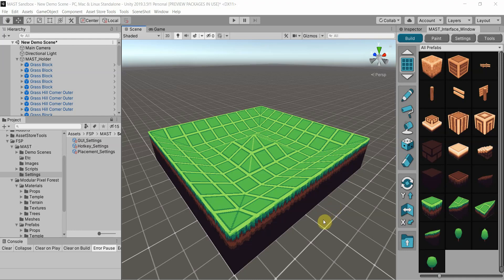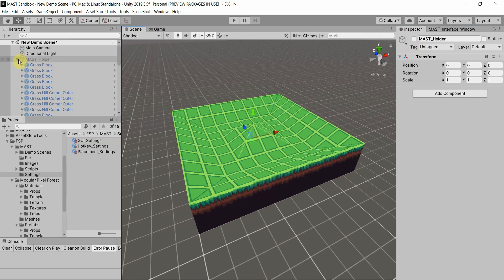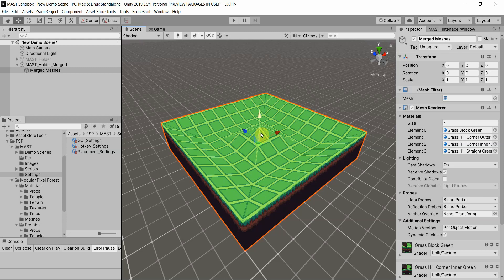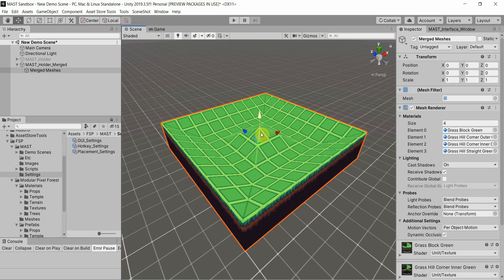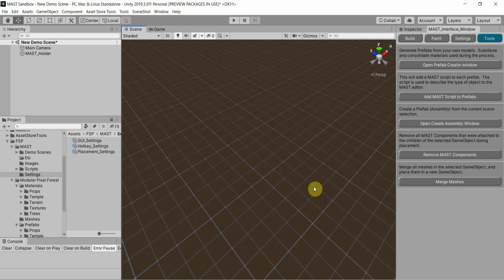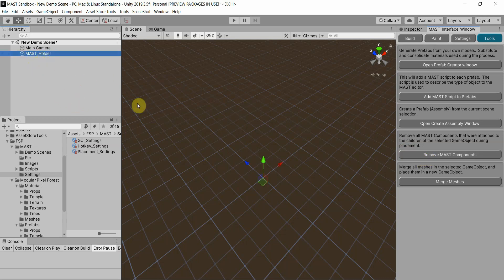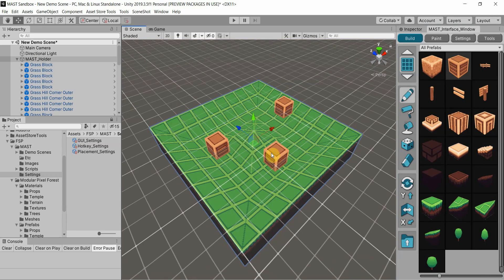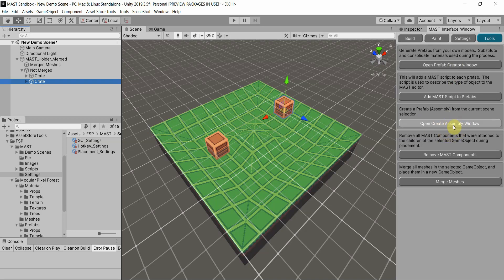MAST - Various Tools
This demos the merge meshes and other tools not already covered